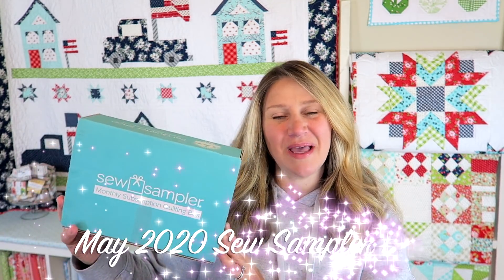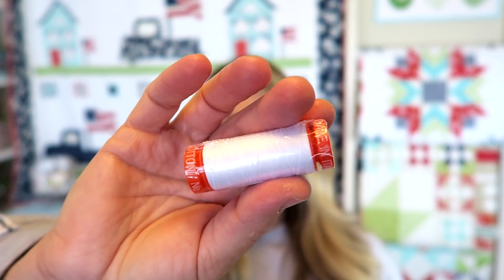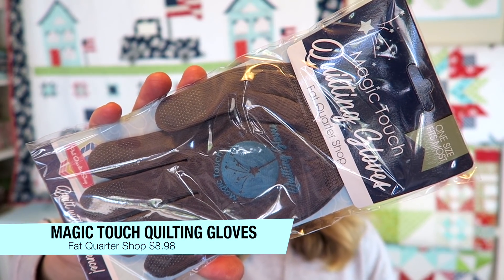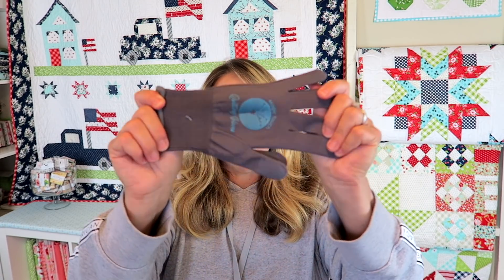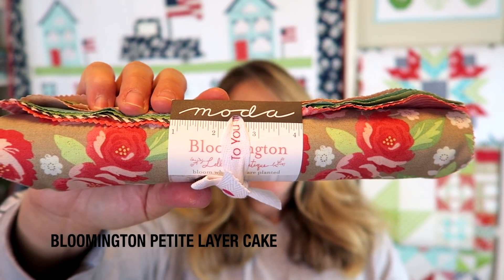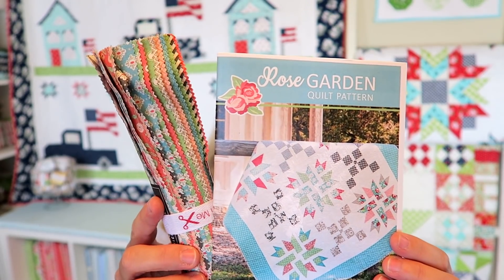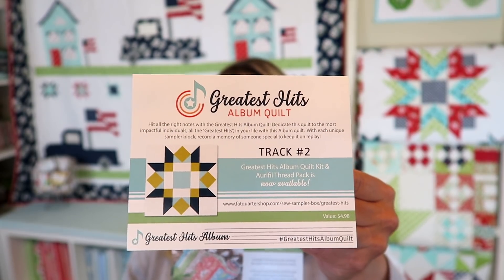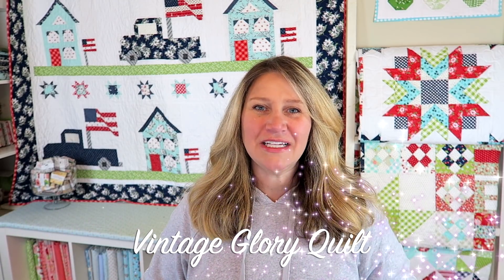May 2020 Sew Sampler // UNBOXING!